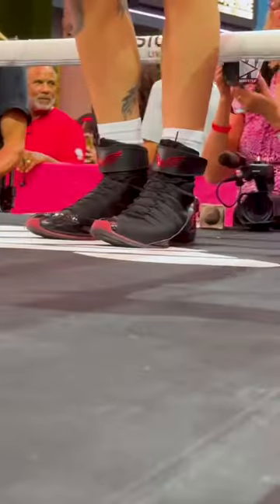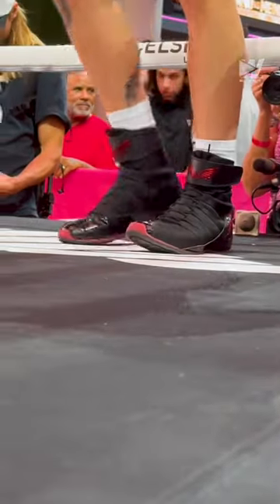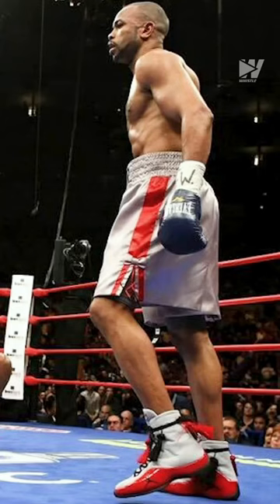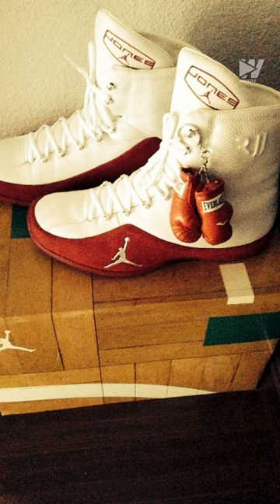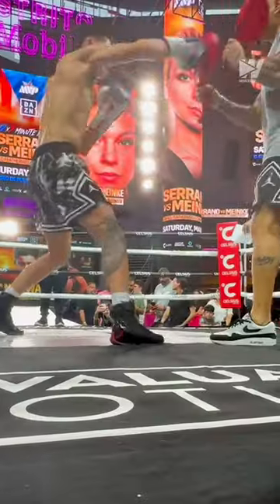Ashtray from Euphoria is making his global pro boxing debut on Saturday 🥊🔥